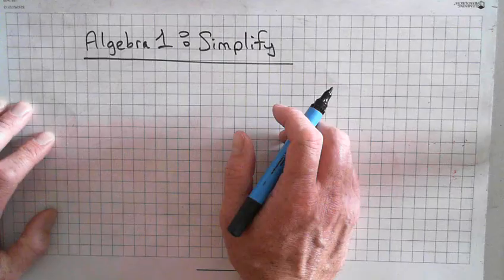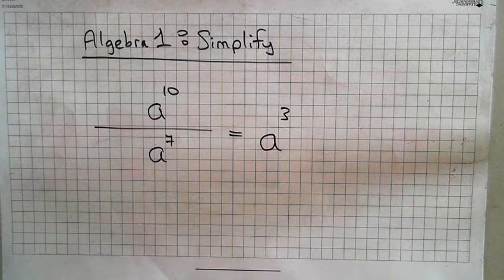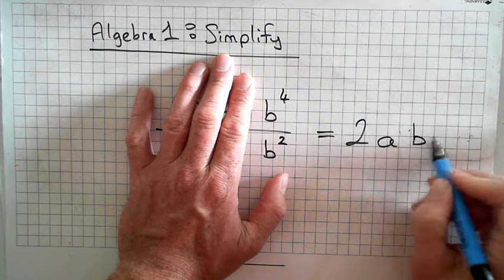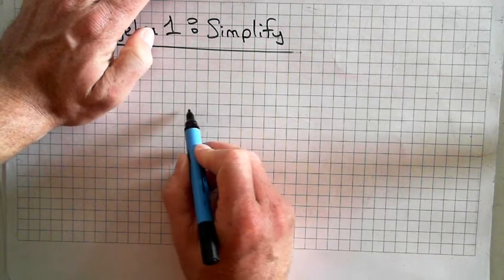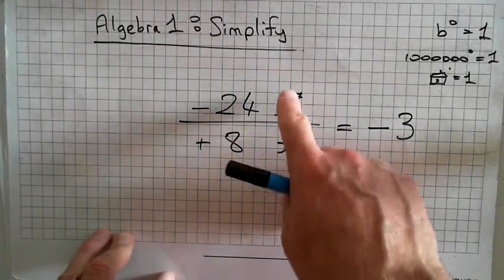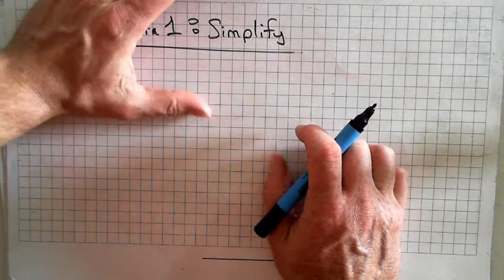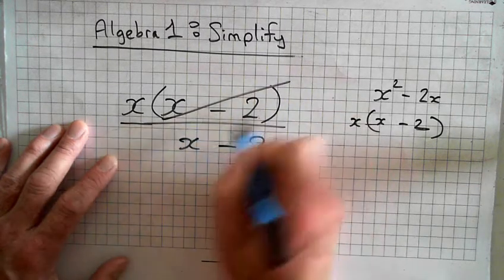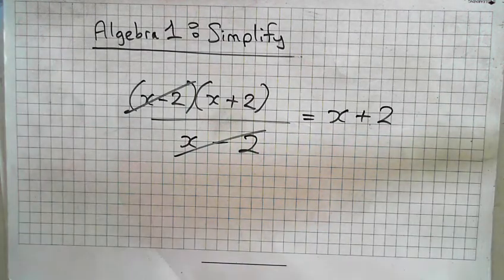LCO Algebra1 Simplify